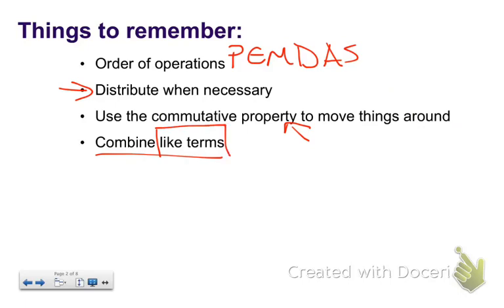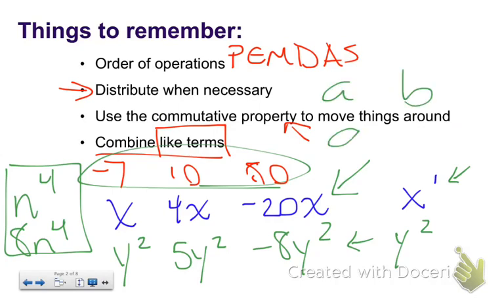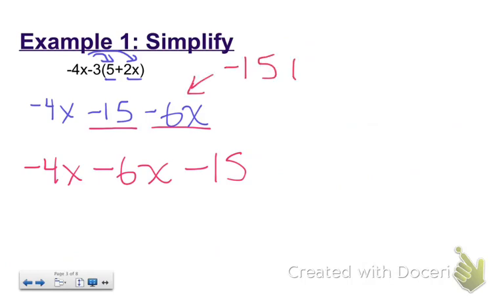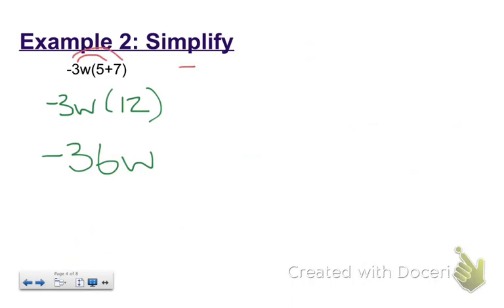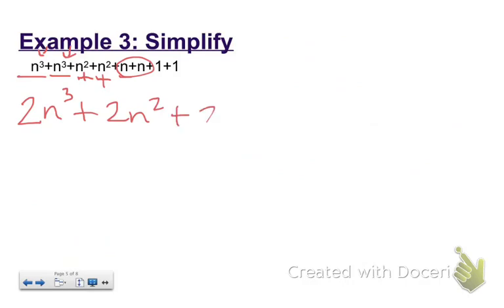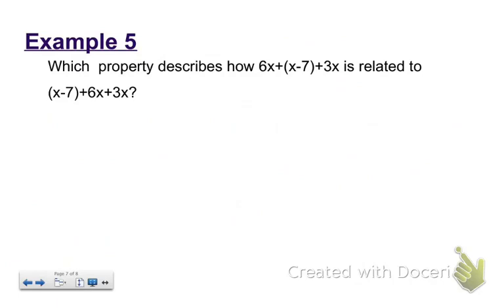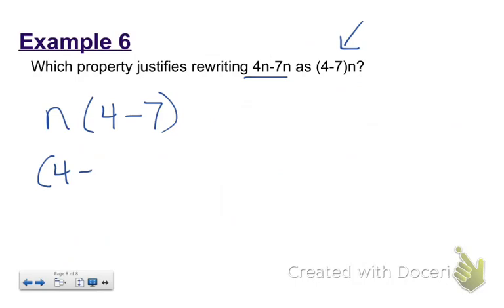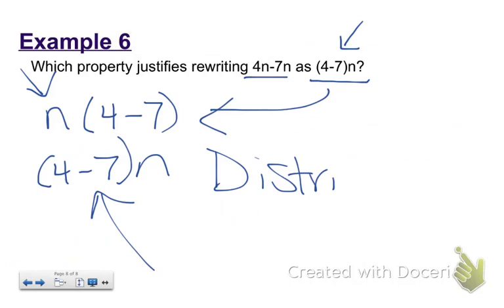A 4 b Simplifying Expressions